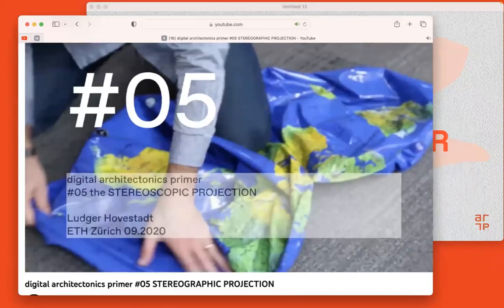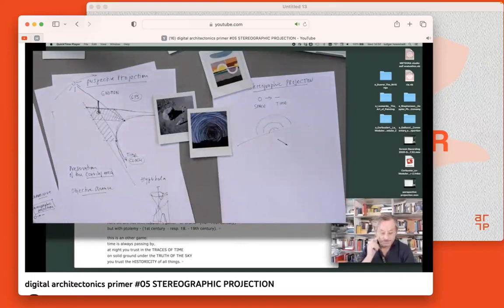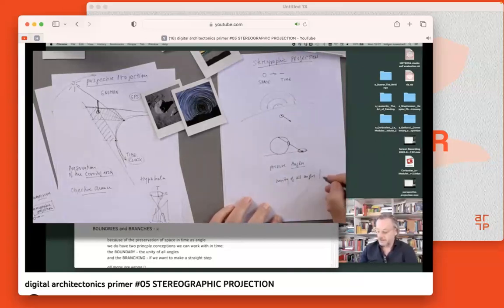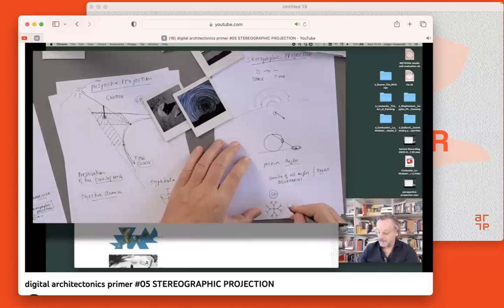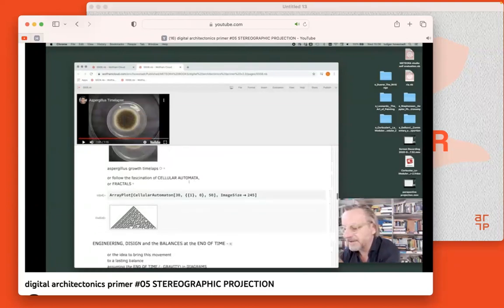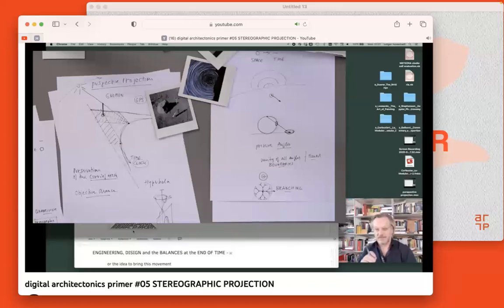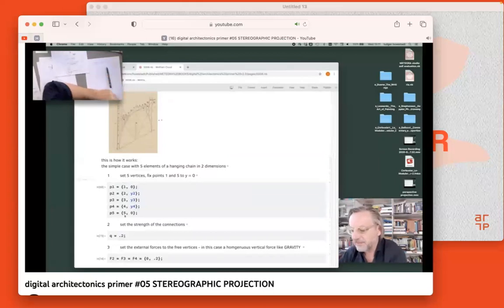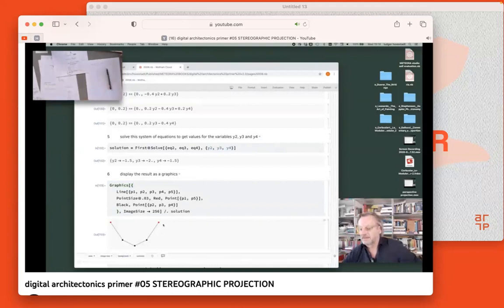GW Gang 5_Digital Architectonics_4_Stereographic Projection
Vorträge von Prof.Ludger Hovestadt, ETH Zurich
Lehrstuhl Digital Architectonics: